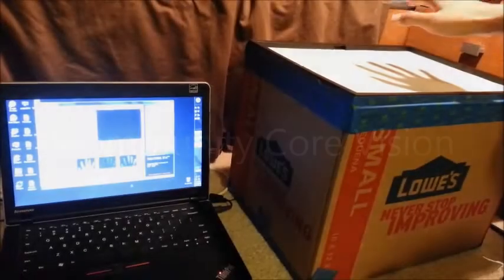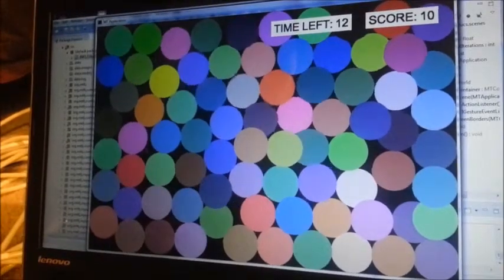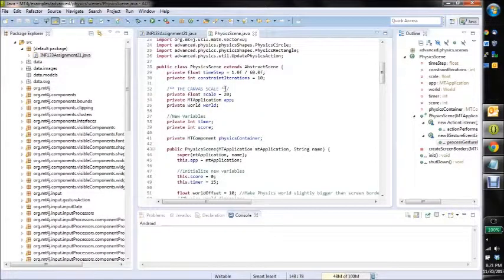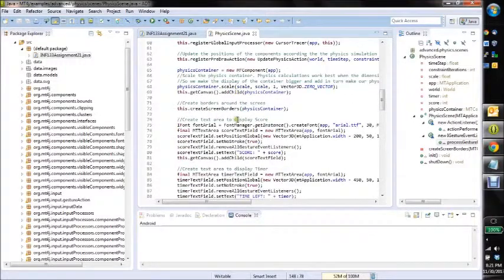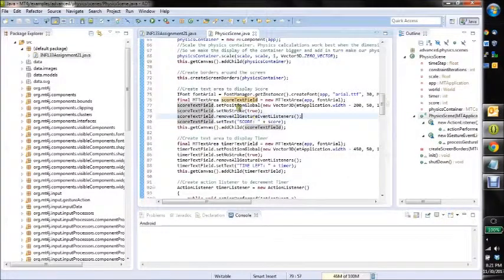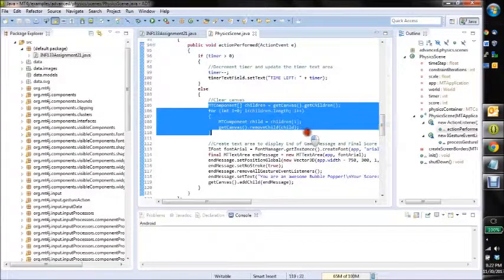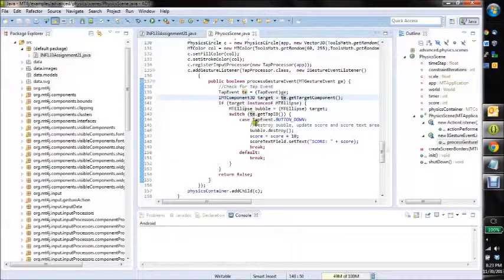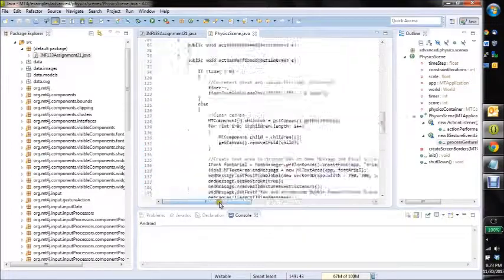UCI Informatics 133 Fall 2013 Task 21 Multitouch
Jay Tolentino
Melody Truong
TC Nguyen
Sam Chung